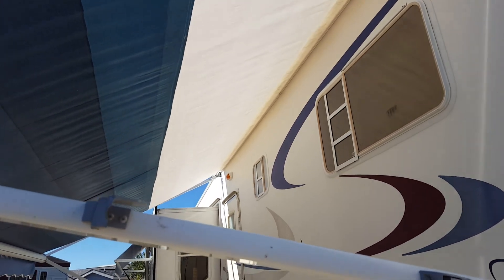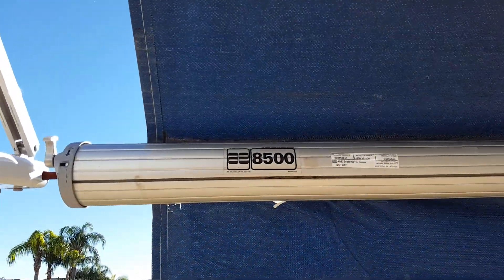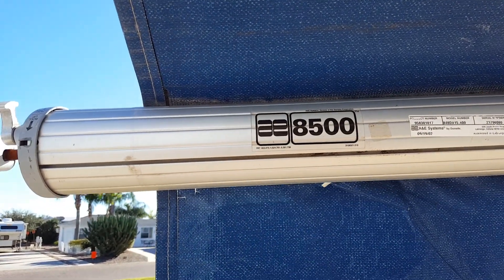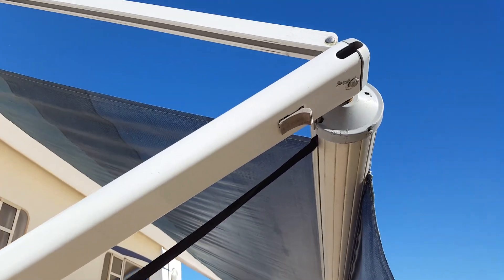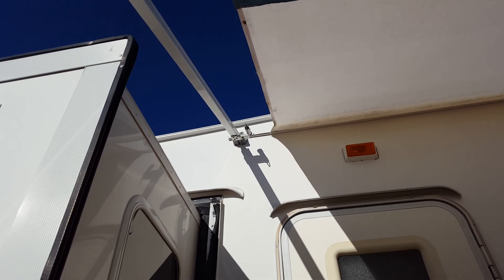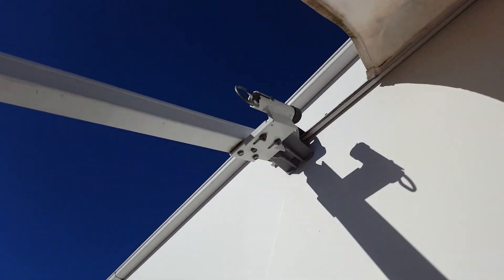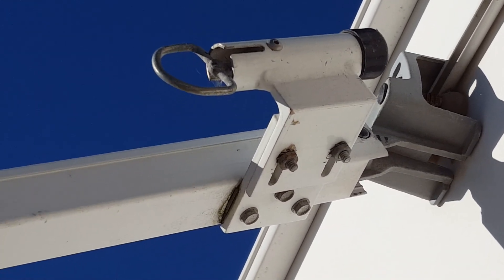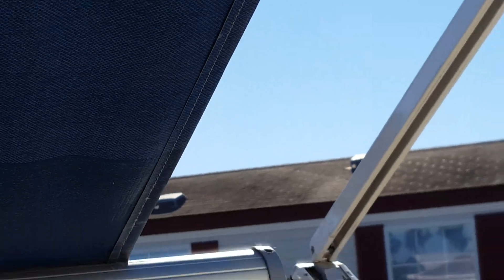RV Awning Travel Lock Installed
This short video shows an installed RV Awning Travel Lock on an A&E 8500 awning.
Did you know that RV awnings can come unfurled as you are traveling down the highway? YES, THEY CAN!
The ONLY way to prevent it is to prevent the awning's roller tube from rotating. The RV Awning Travel Lock, a product invented, patented, and manufactured by a seasoned RVer, does exactly that.
This short video shows such an awning installed on an A&E 8500 awning. (A&E is now Dometic)
Save your awning! Consider installing one on your RV's patio awning. Now avaialble for most awnings!